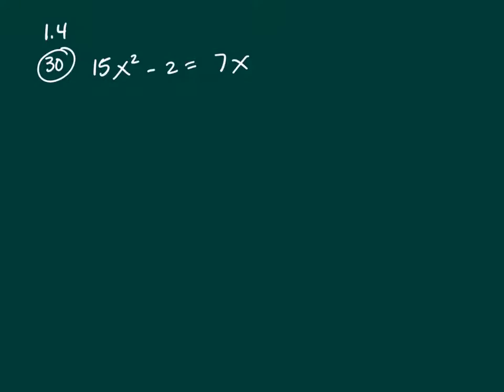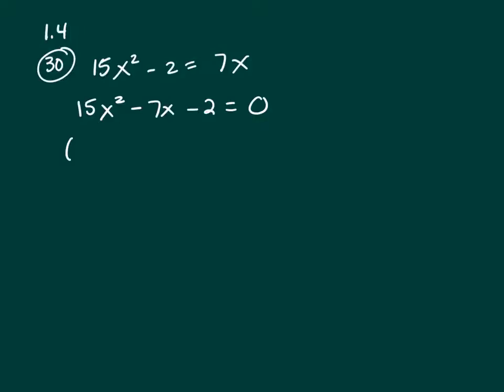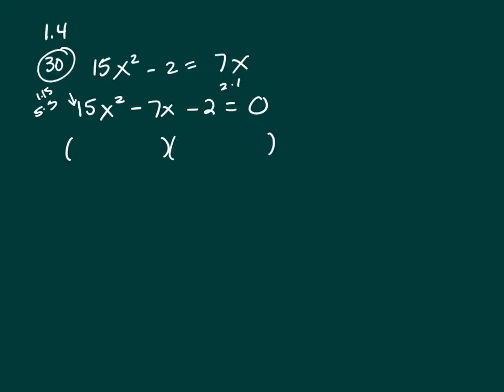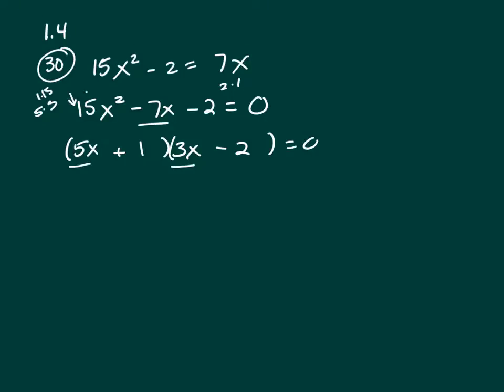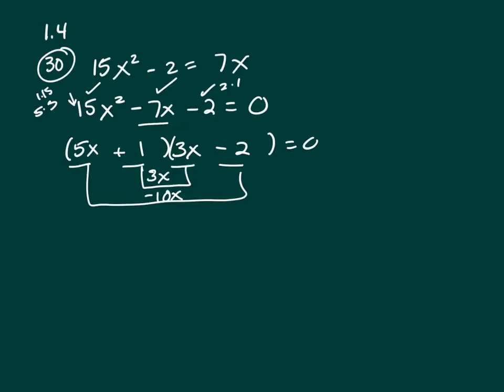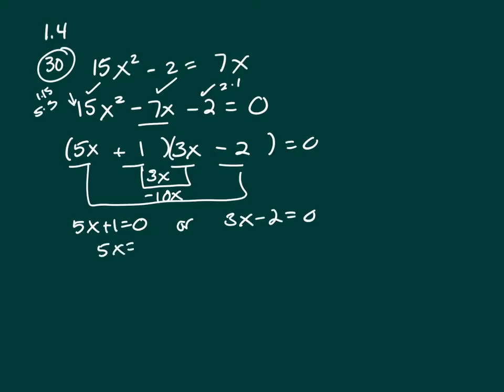1.4 #30 college algebra